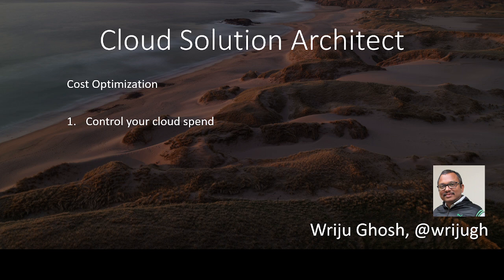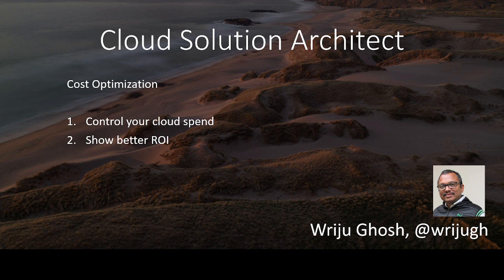14 – Cloud Solution Architect – Cost Optimization